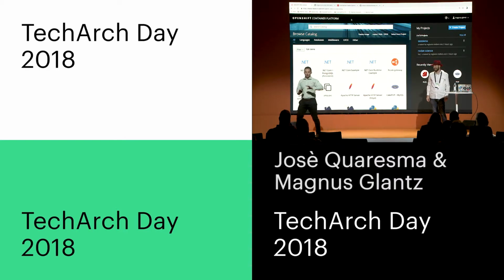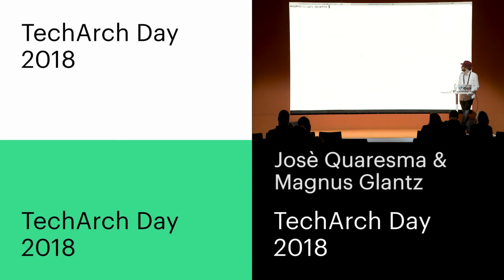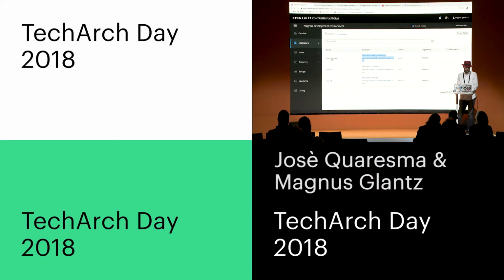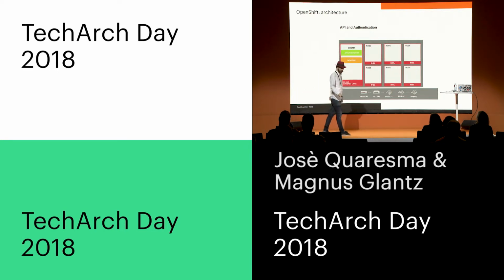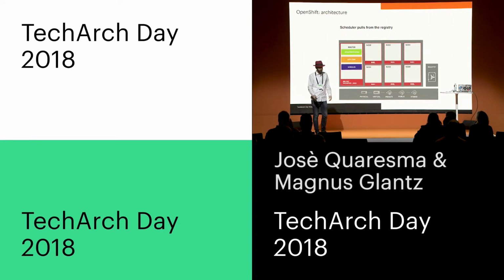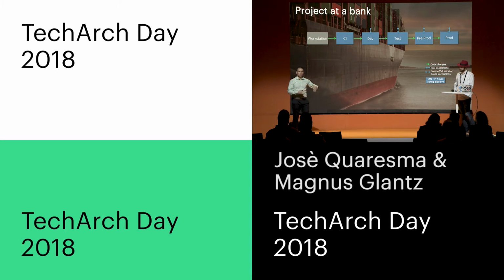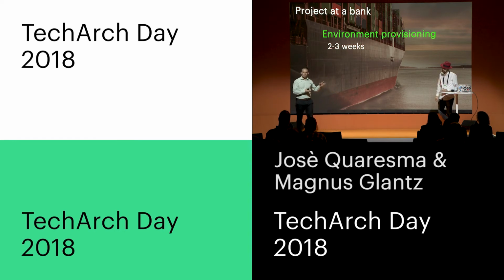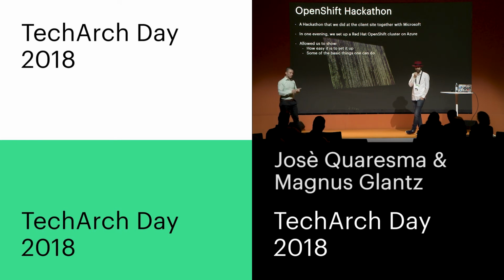OpenShift: architecture overview and real-life use cases (José Quaremas & Magnus Glantz)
José Quaremas & Magnus Glantz @ techArch Day 2018
In this presentation, we will give you an overview of Red Hat OpenShift’s architecture and show you some of the cool stuff that is coming. We will also present some real-life examples of Accenture and Red Hat use cases.